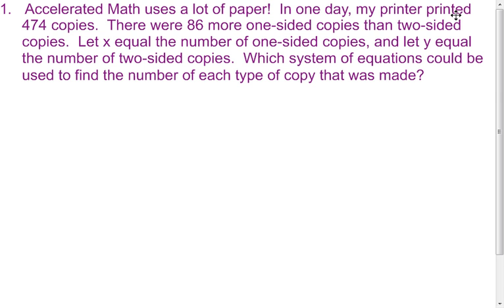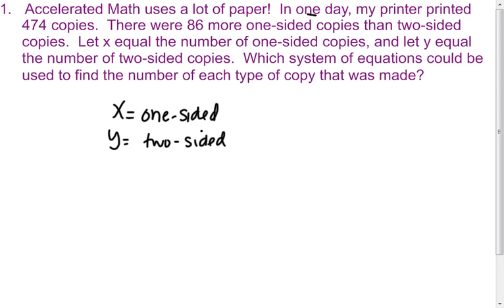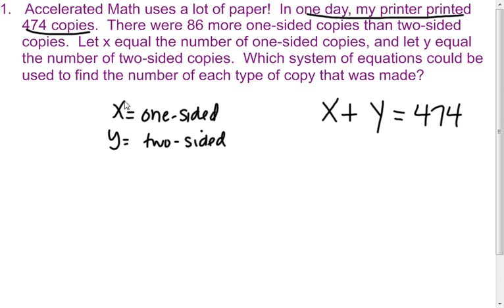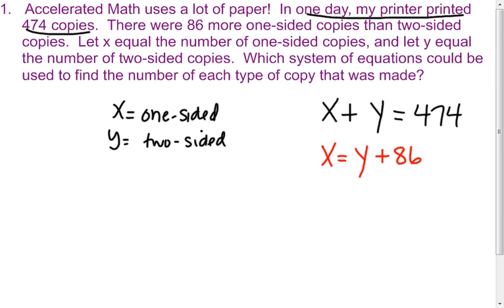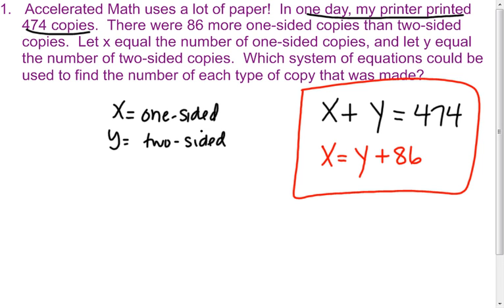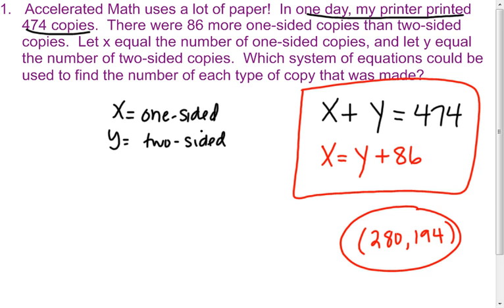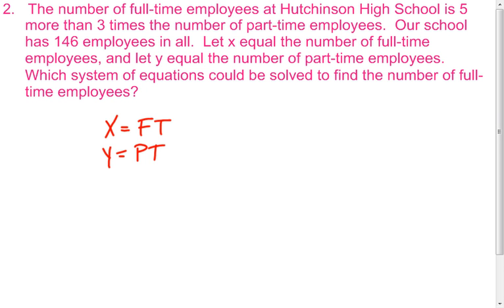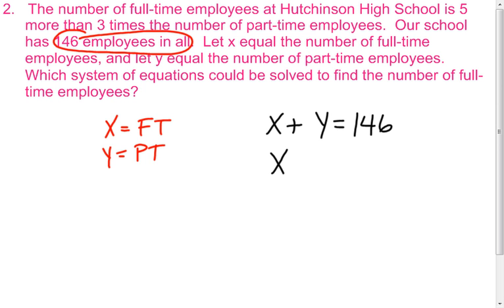7 3 adn 7 4 B Systems Word Problems